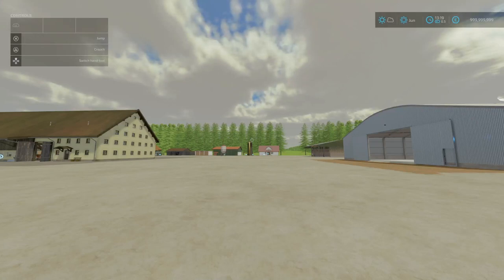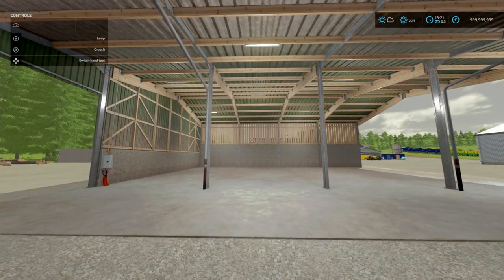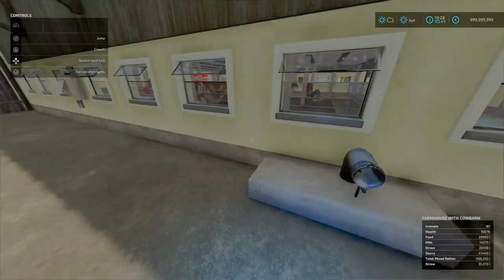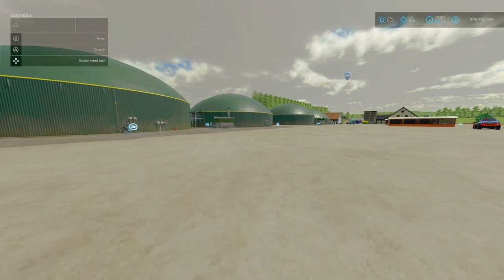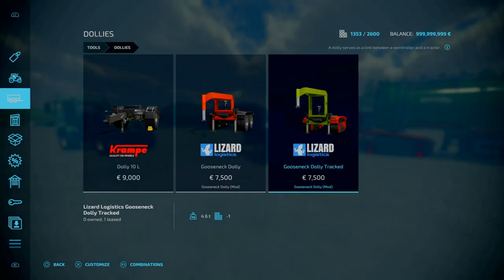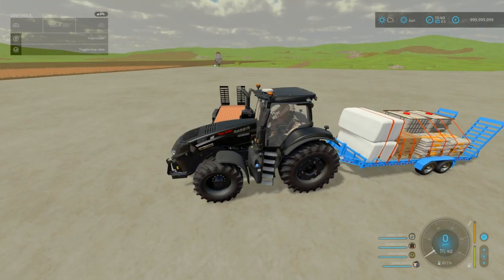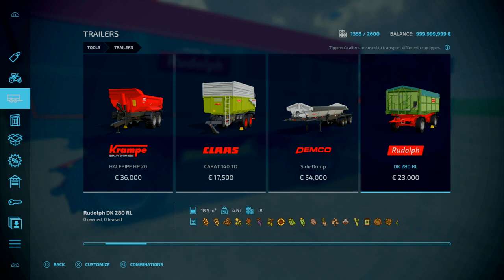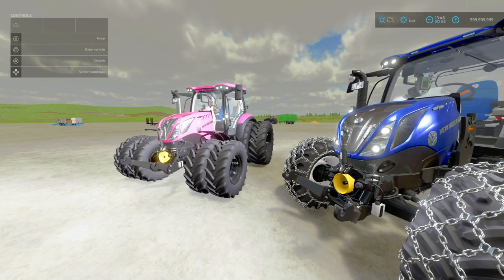High Amounts of Detailed Mods (Incl Auto Snow Chains) FS22 Mod Review (Console) | 30th April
April 2024. We are looking at the slot counts and functionality of these new mods along with their functions and level of details.

It is long with some very detailed indepth mods and couple that are broken in some ways.

Timestamps:
0:00 Intro
0:22 Ballyspring Massive Update (No New Save)
2:33 Shed With Workshop and Office (Clippy Wall)
4:51 Shed
5:59 Schwaben Hof Pack (Missing Fill Point)
15:03 Brazillian Greenhouse Pack (Spelling Error and Deal Of Century)
18:00 Medium Biogas Plant Package
21:34 Gooseneck Dolly
27:52 Lizard Bolt 4M
29:29 RTO 1274 Flatdeck Trailer
31:52 Kuhn 1200 Extra
34:32 Rudolph / Welger DK 280 RL
37:11 Bailey TB16
40:35 New Holland T5 AC + DC (Very Detailed)
49:19 John Deere Series 8030T And Demco SideQuest 1000/1200